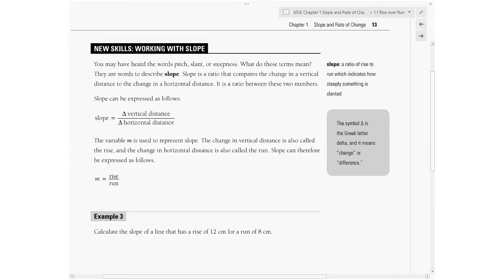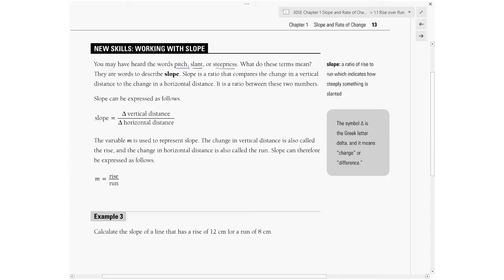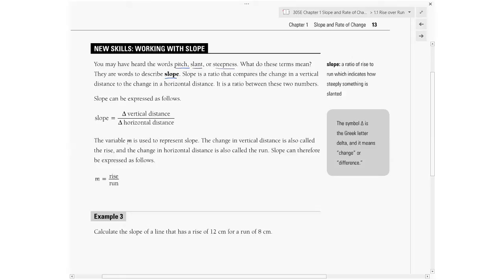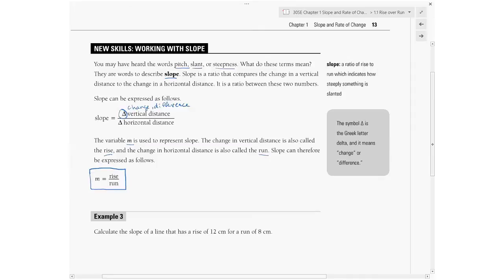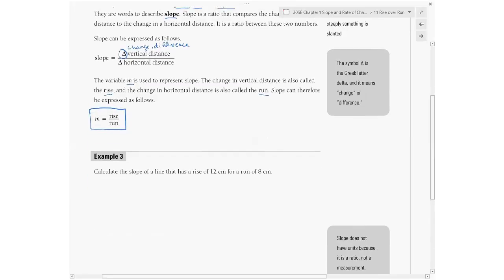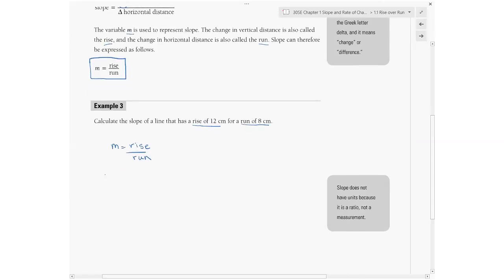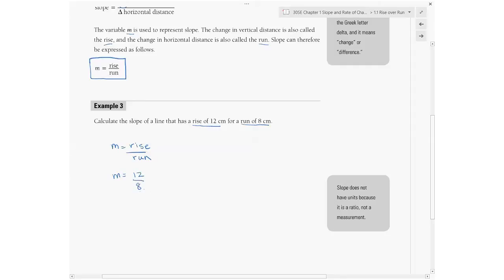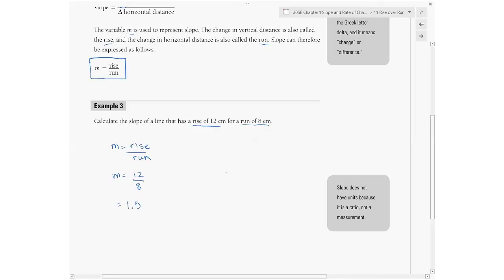30SE 1.1 Example 3 Finding Slope from Rise and Run